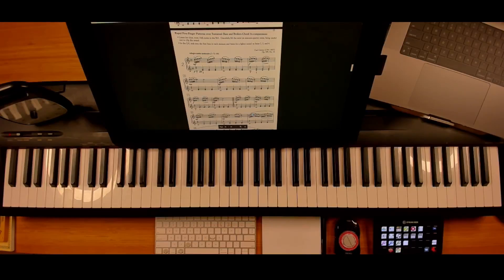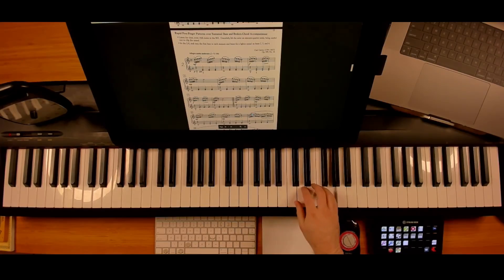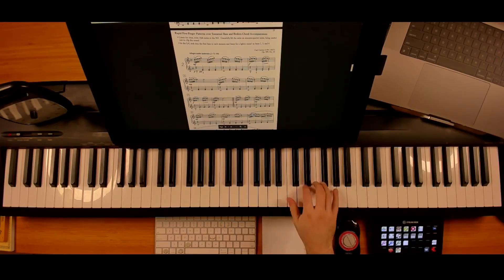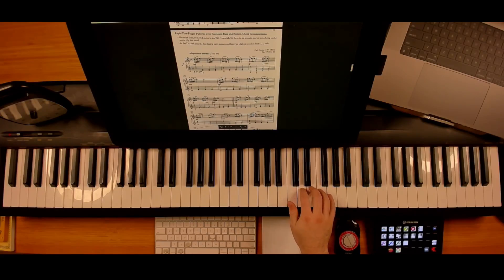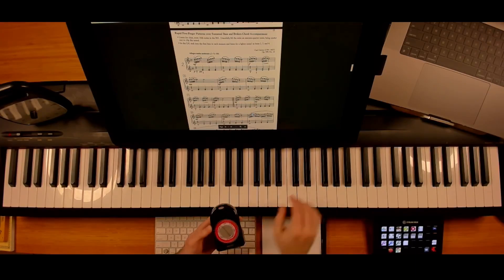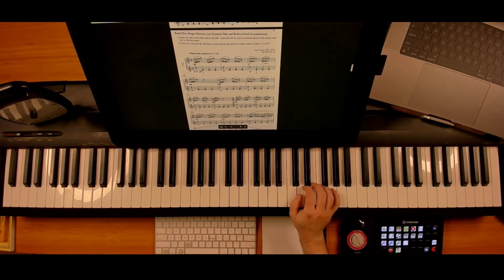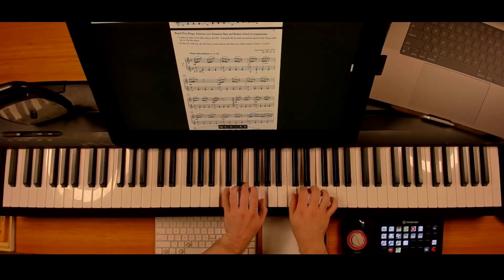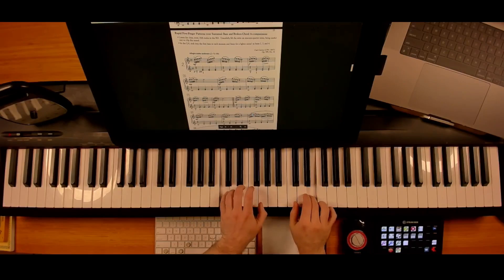Czerny Op 599 No 16 Eveness